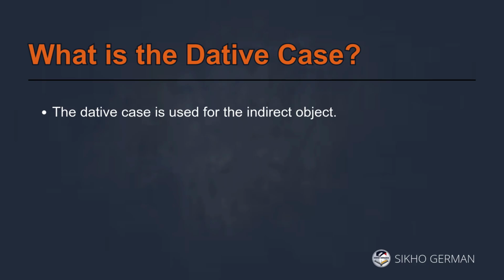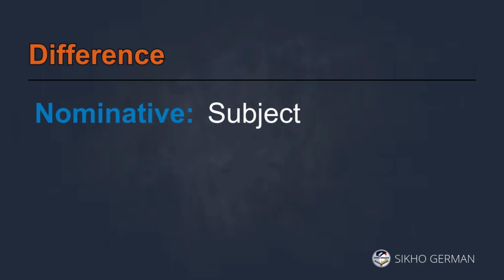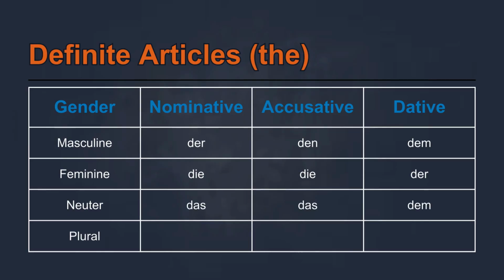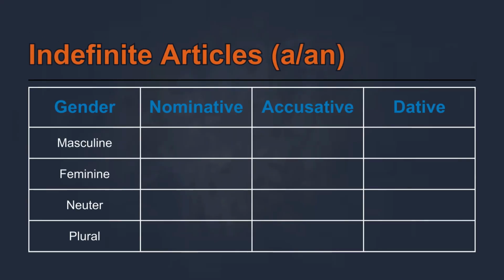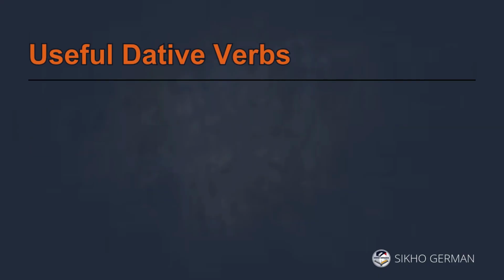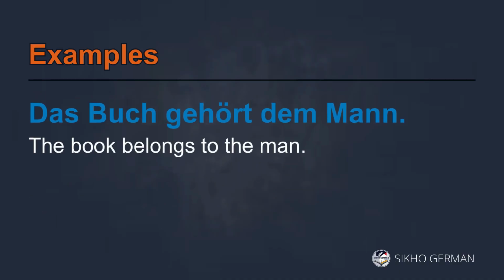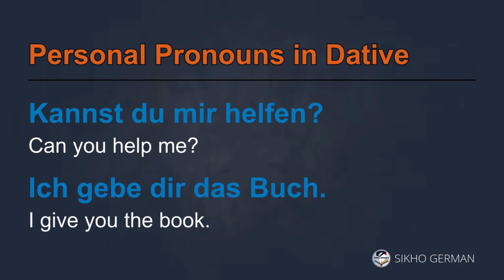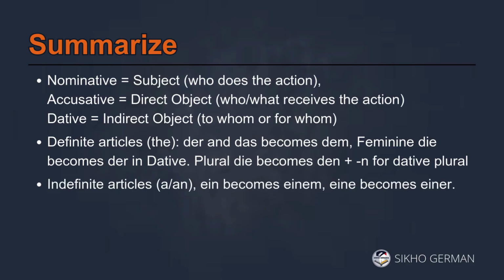German Dative Case: The Ultimate Guide for Beginners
Welcome back to Sikho German, Lektion 10! In this video, we reach a major milestone in German grammar by introducing the dative case, used for indirect objects. This lesson provides clear examples using definite articles, indefinite articles, and personal pronouns in the dative, making it perfect for those who want to learn German.

This lesson is essential for A1 German for beginners who are building a strong foundation in Deutsch lernen, especially after covering nominativ, akkusativ, and dativ. Listen, repeat, and practice German step by step with Sikho German.

⏳ Lesson Chapters:
0:00 - Intro
0:26 - What is the Dative Case?
1:58 - Difference (Nominative, Accusative, and Dative)
3:16 - Definite Articles
5:00 - Indefinite Articles
6:28 - Useful Dative Verbs
8:00 - Personal Pronouns in Dative
9:39 - Exercise
10:00 - Summary
11:34 - Outro